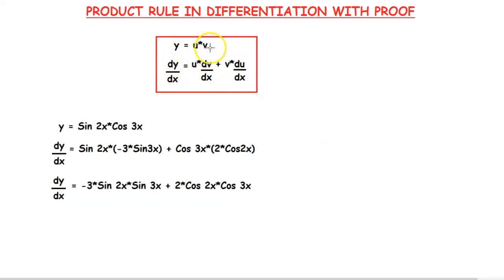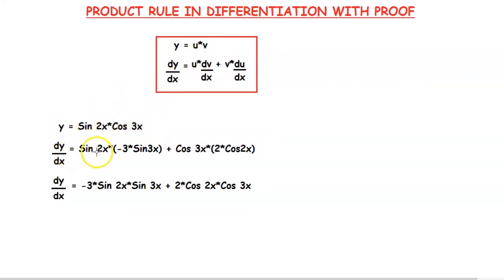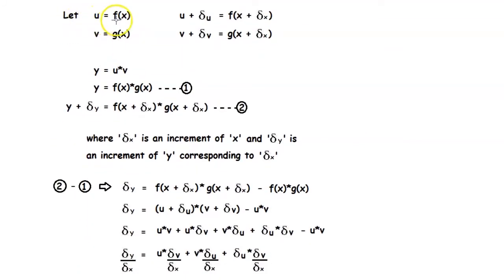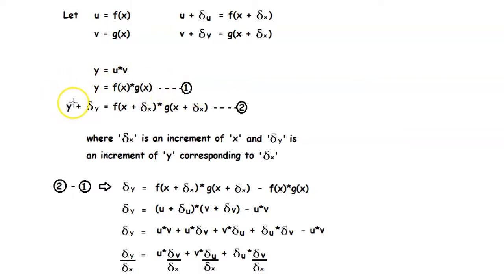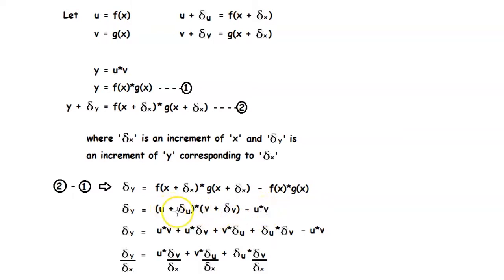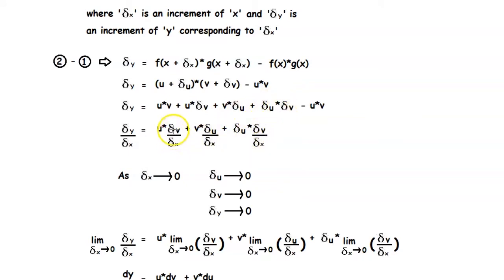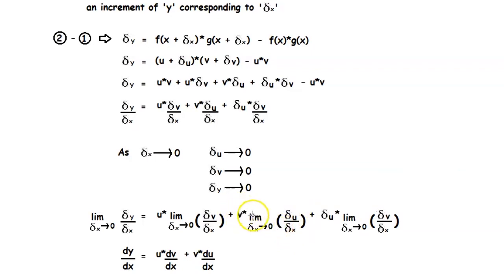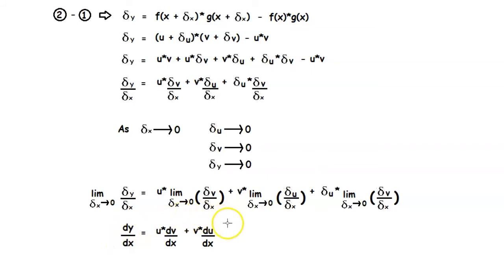Product rule in differentiation with proof | ZJ learning | Differentiation#7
Learn the quick and easy way how to find the derivative of a multiplication of 2 functions using the product rule. We also prove it here using 1st principles.